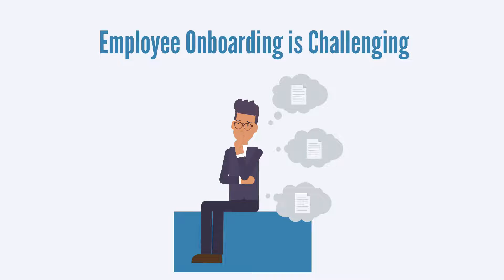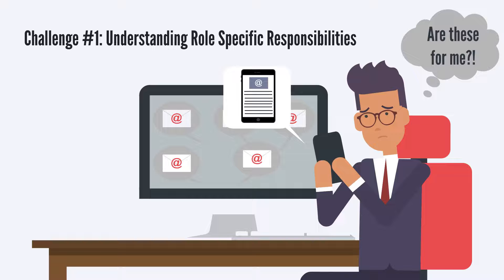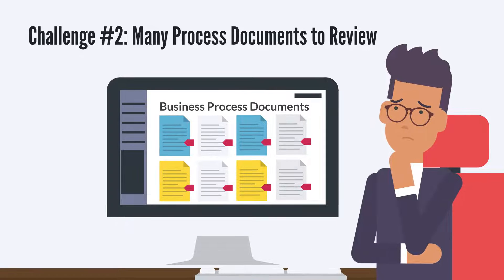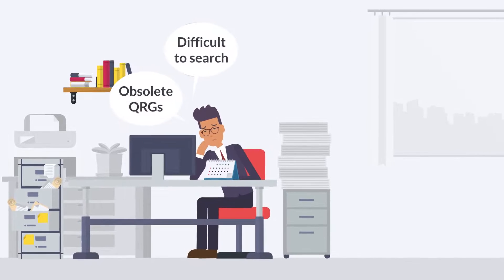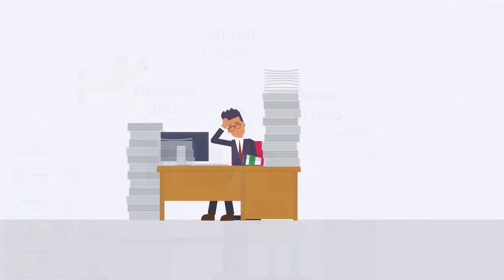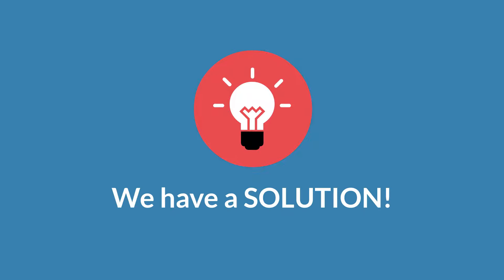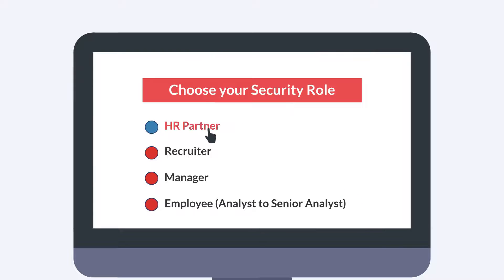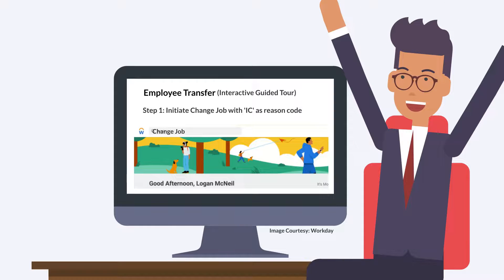Say goodbye to dull QRGs! Transform them into guided tours for a more engaging experience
Convert QRGs into guided tours for better employee experience. A service by anemative.com.
If you're an HR looking for a way to improve your employee experience, consider using Anemative's QRG to Guided tours service. We will understand your current business processes and software platforms and design interactive video based learnings making the onboarding experience more seamless and enjoyable for everyone involved. Watch the video to learn more and see how this service can benefit your business.